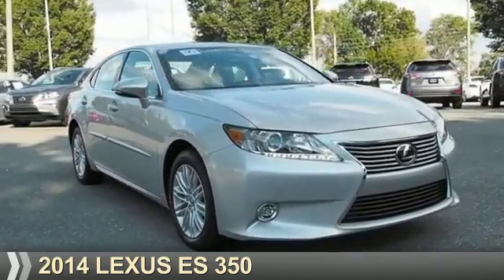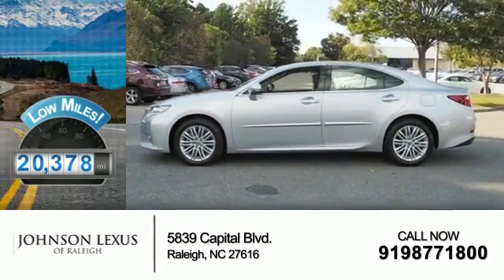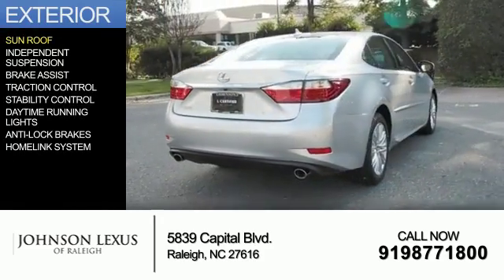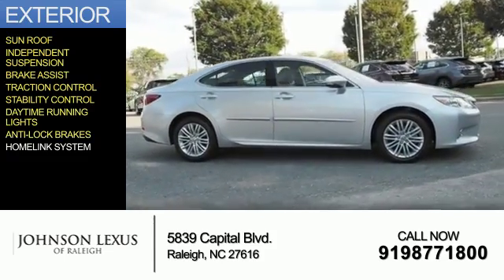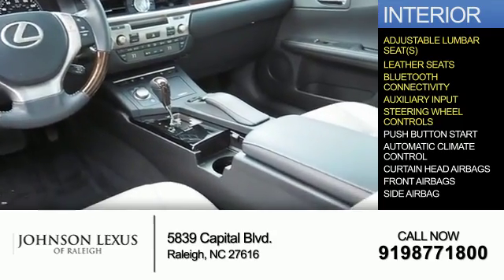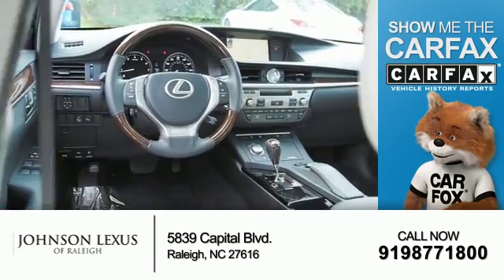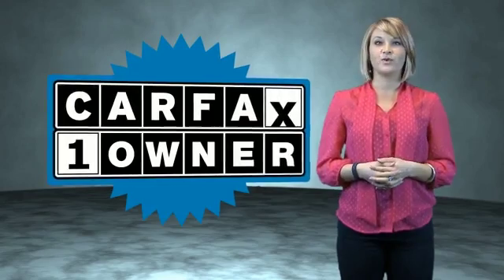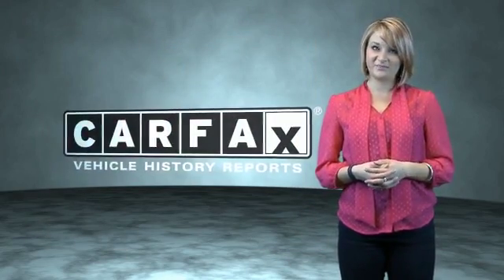2014 Lexus ES 350 for sale in Raleigh NC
2014 Lexus ES 350 for sale in Raleigh NC - Stock # P6793
Year: 2014
Make: Lexus
Model: ES 350
Trim:
Engine: 3.5 liter 6 Cylindercylinder FWD
Transmission: 6-Speed Automatic
Color:
Mileage: 20378
Address:
VIN:JTHBK1GGXE2143673